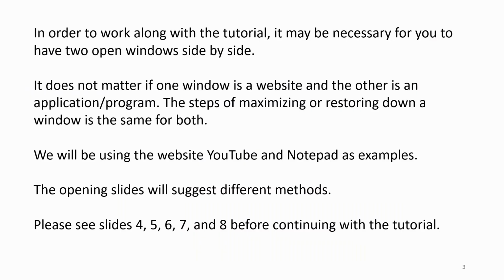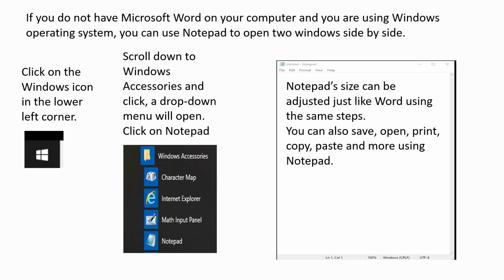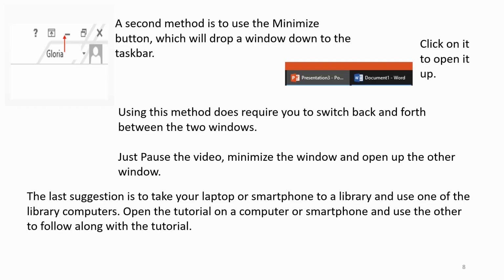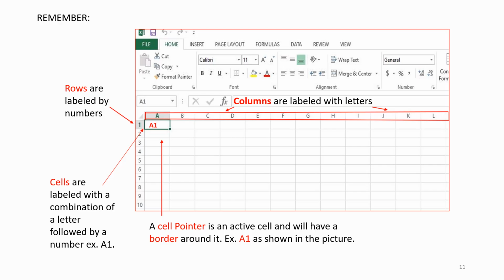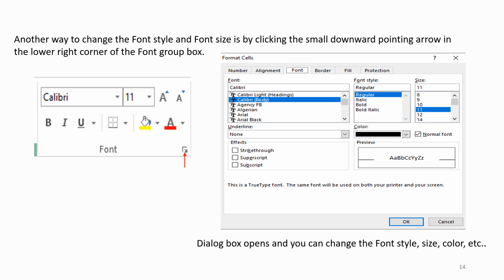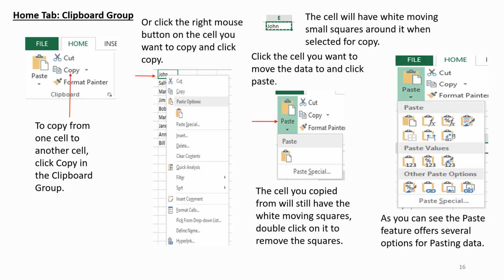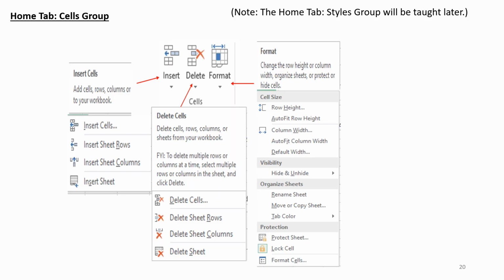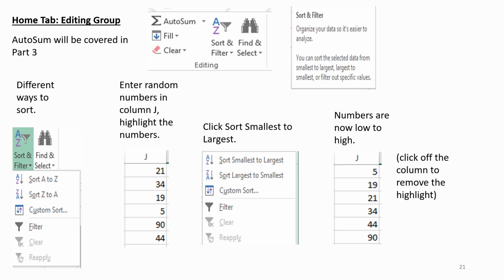Microsoft Excel pt 2 Home Tab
Video Includes:
Home Tab Ribbon
Clipboard
Alignment Group
Number Group
Cells Group
Editing Group